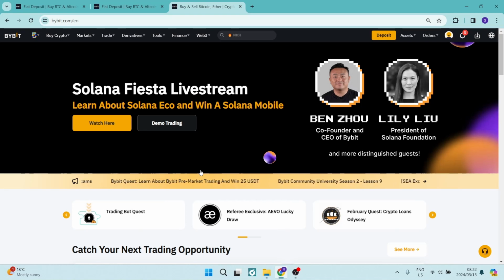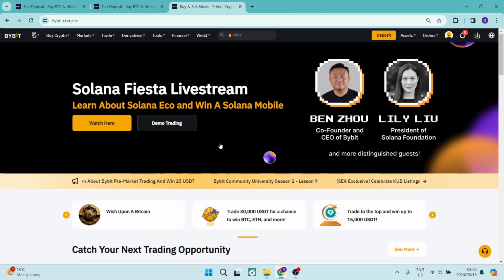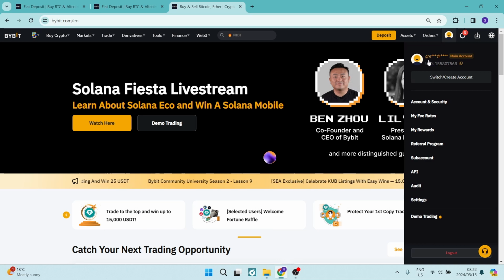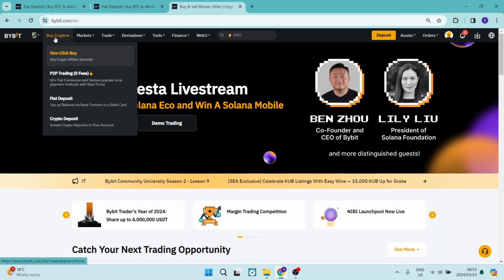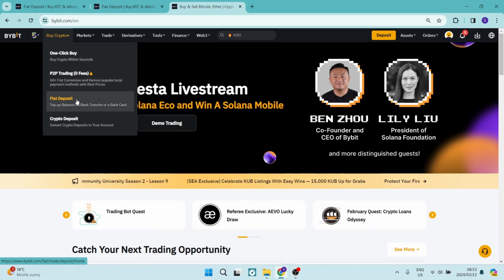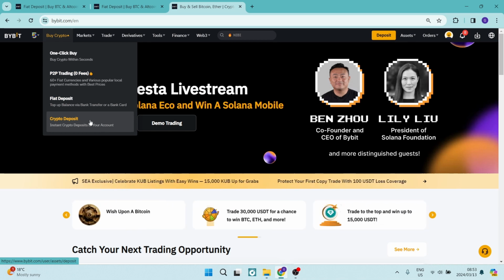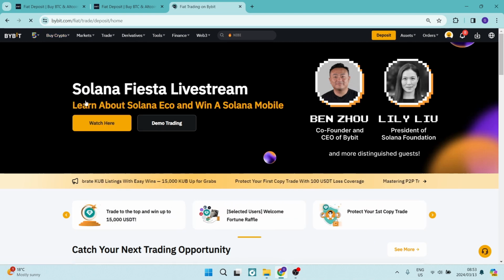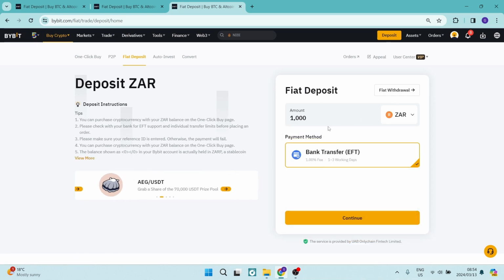How to Deposit Money in Bybit (Quick Tutorial)